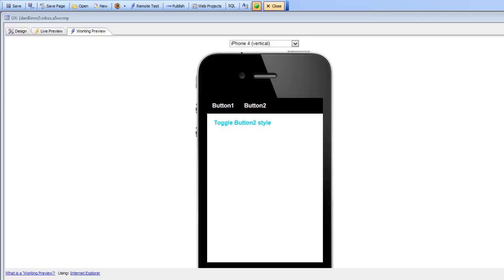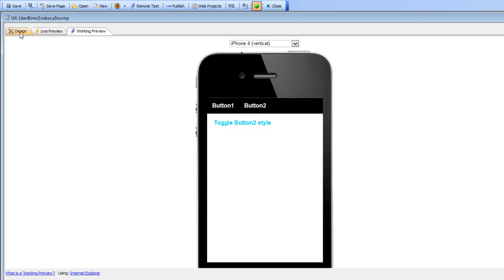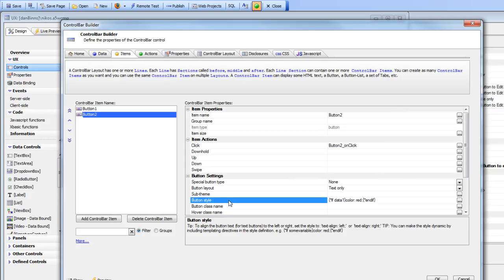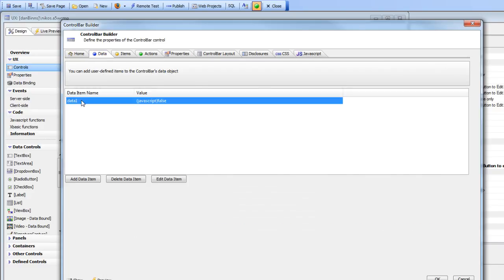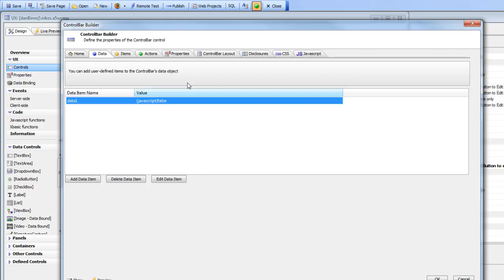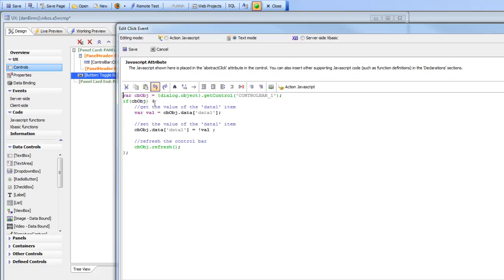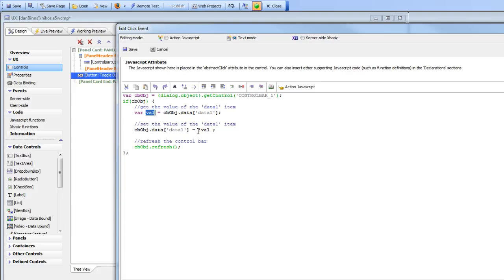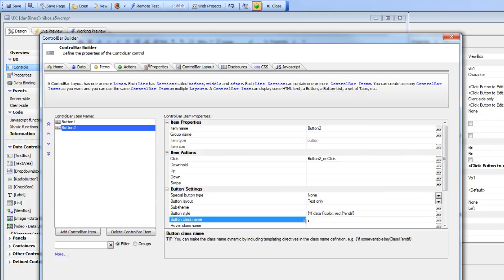AA UX Controlbar Dynamic Styling Of Items